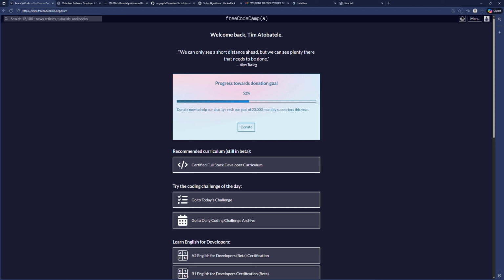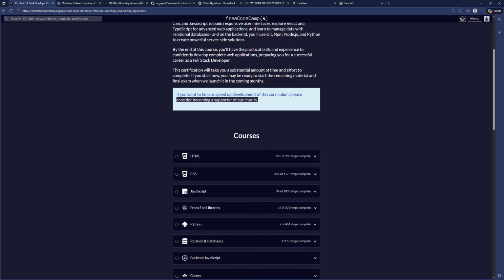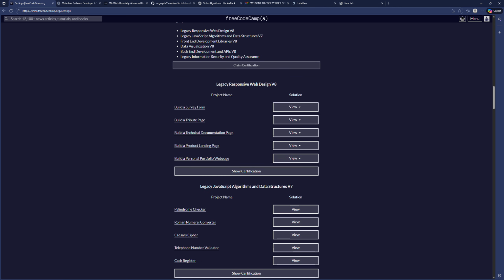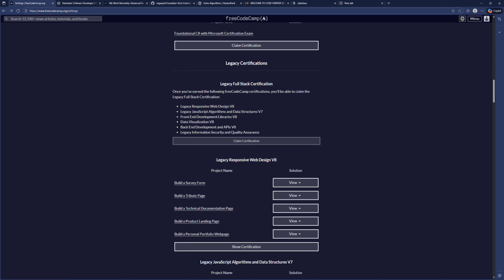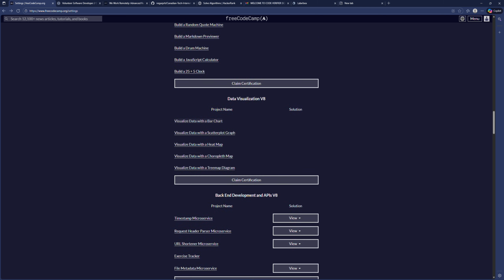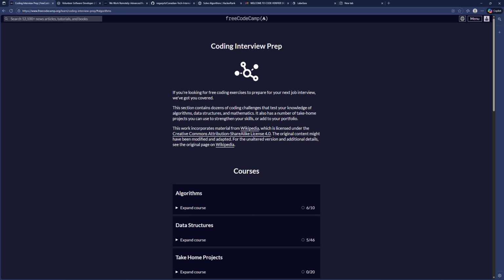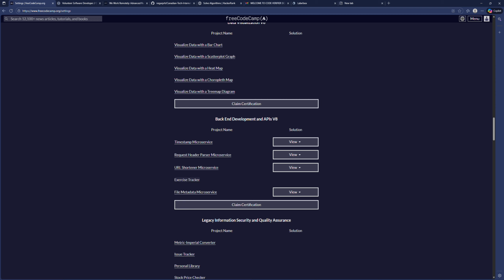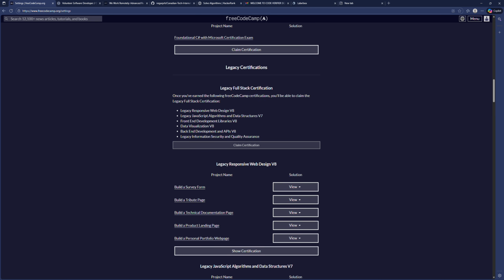Using FreeCodeCamp to Learn Web Dev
FreeCodeCamp's Full-stack certification is a great roadmap, full of projects that help you learn, with minimal assistance. I still believe it is the best resource for learning web development.

software development,web development,freecodecamp,free code camp